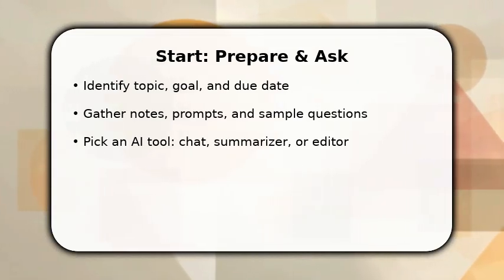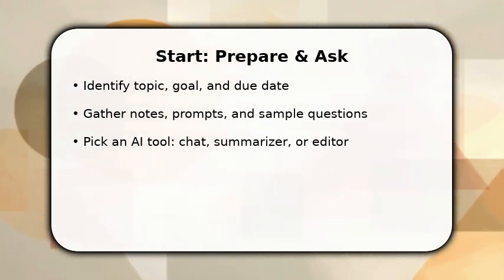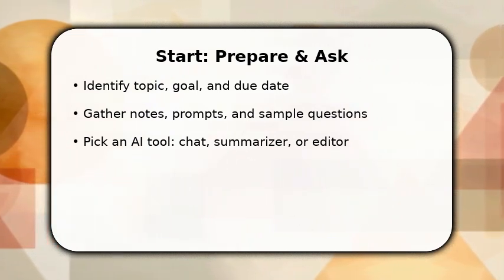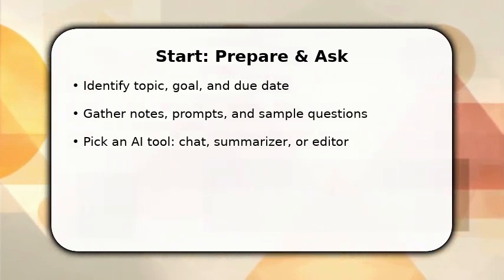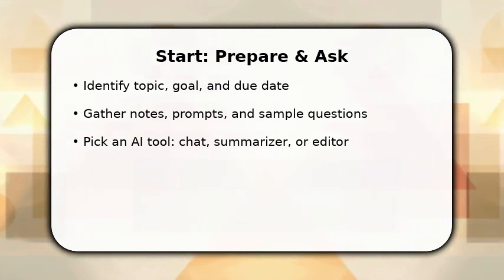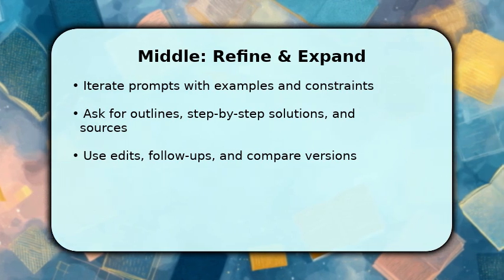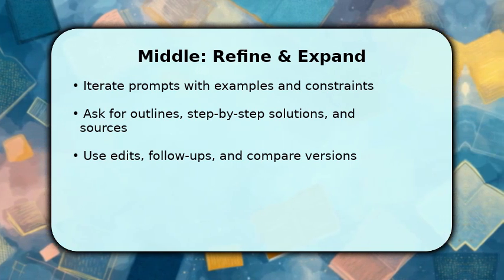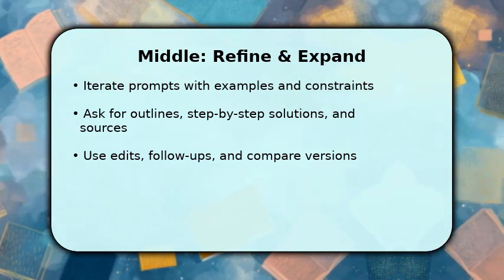How to Use Ai for Homework - Easy Guide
Discover the power of AI in simplifying homework tasks. This guide provides step-bythy ways to integrate artificial intelligence tools into your study routine, enhancing efficiency and understanding across various subjects.